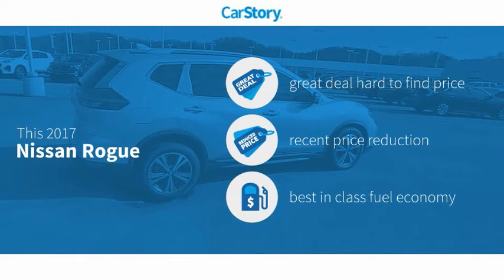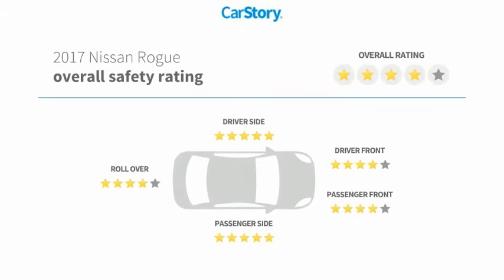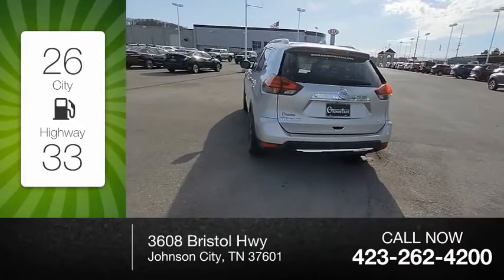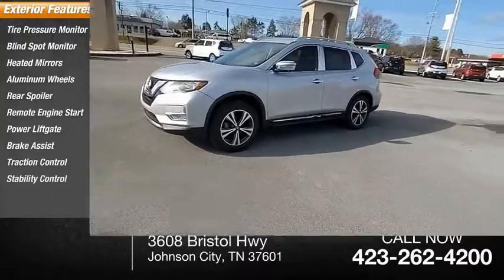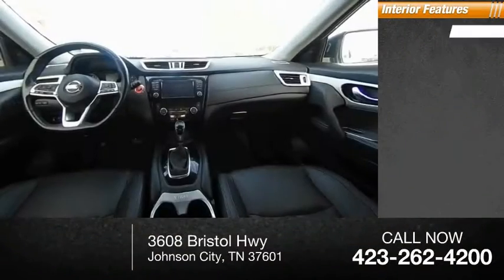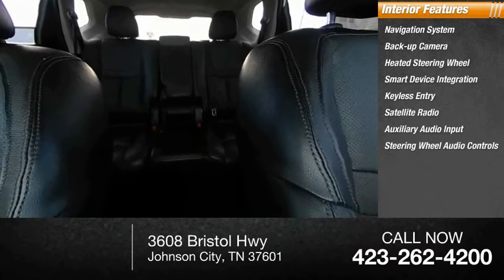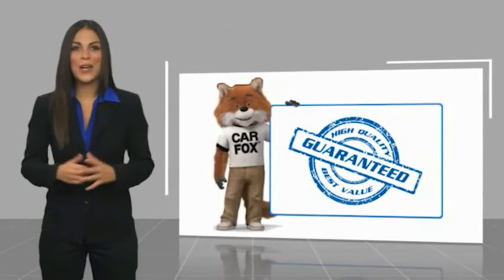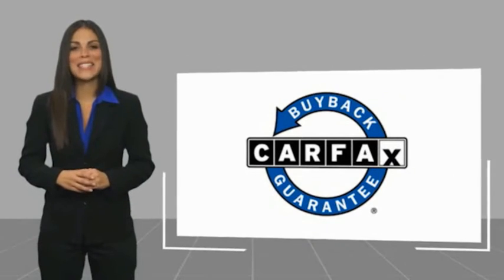2017 Nissan Rogue G708737A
2017 Nissan Rogue SL

Grindstaff Kia
3608 Bristol Hwy